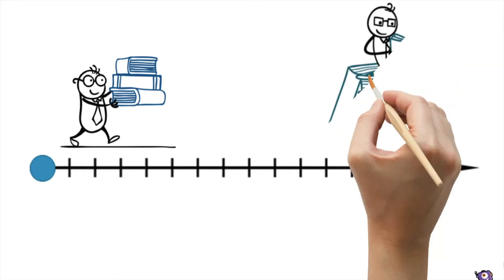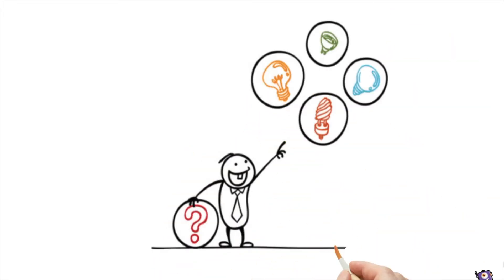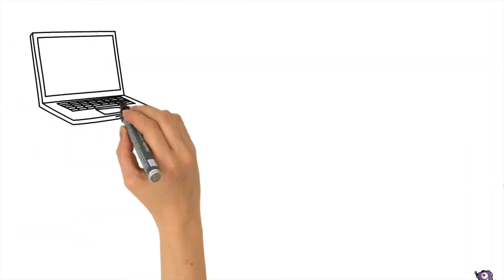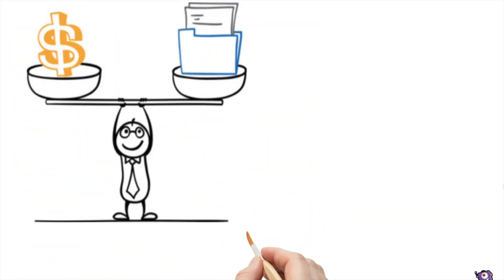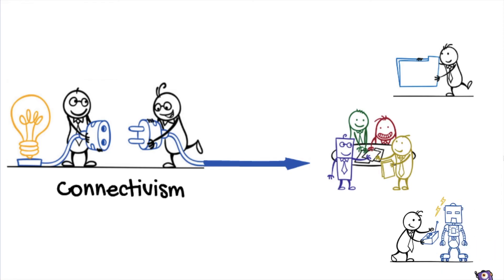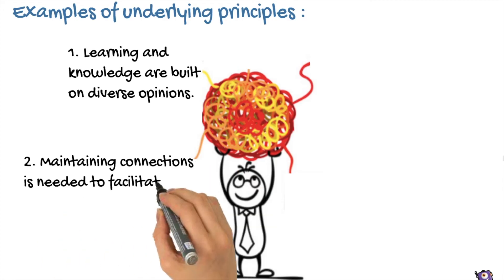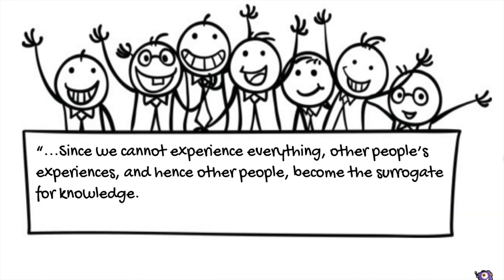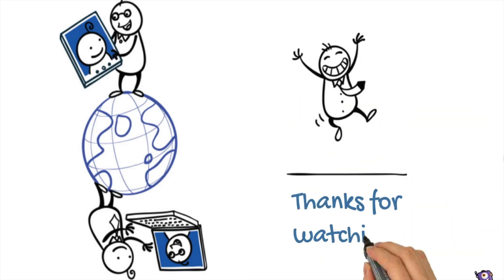Connectivism - A Learning theory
Educational Video for Learning Theories.
Based on the article by Siemens, G. (2005) "Connectivism: A Learning Theory for the Digital Age".